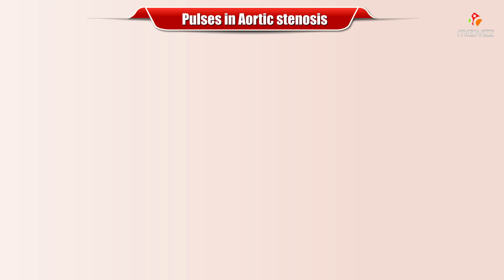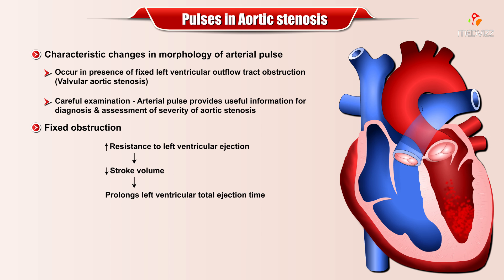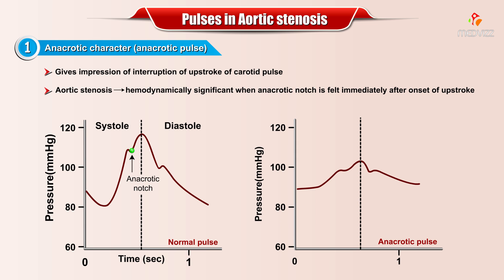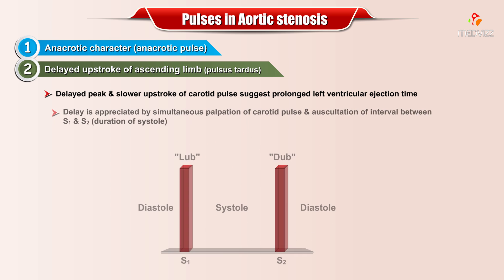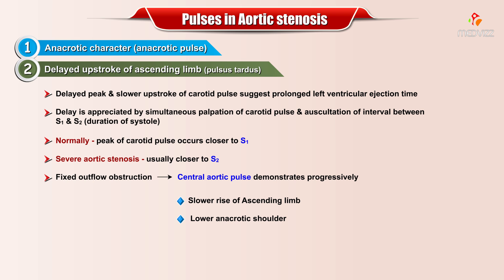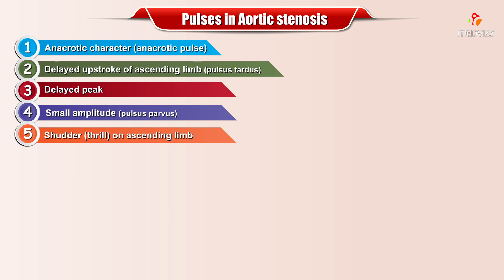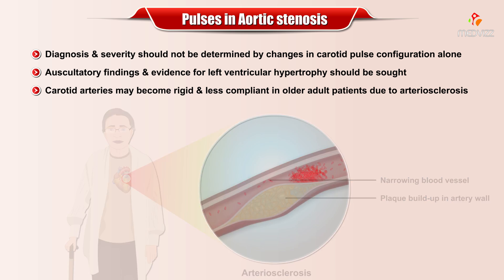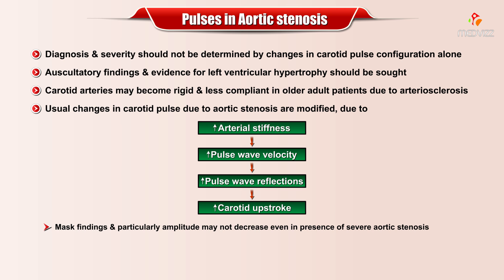PULSES IN AORTIC STENOSIS - Usmle Cardiology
PULSES IN AORTIC STENOSIS
Characteristic changes in the morphology of the arterial pulse may occur in the presence of fixed left ventricular outflow tract obstruction, particularly valvular aortic stenosis. Careful examination of the arterial pulse provides useful information for the diagnosis and assessment of the severity of aortic stenosis.

Increased resistance to left ventricular ejection due to fixed obstruction reduces the stroke volume, prolongs left ventricular total ejection time, and retards the rate of initial stroke output into the aorta and distal arterial system. This results in a number of changes that can be appreciated with palpation of the carotid pulse:

●Anacrotic character (anacrotic pulse) – An anacrotic pulse gives the impression of interruption of the upstroke of the carotid pulse. Aortic stenosis is likely to be hemodynamically significant when the anacrotic notch is felt immediately after the onset of the upstroke. When an anacrotic notch occurs very early on the ascending limb of the arterial pulse, it can be appreciated in the radial pulse and suggests moderate to severe aortic stenosis.

●Delayed upstroke of the ascending limb (pulsus tardus) – A delayed peak and slower upstroke of the carotid pulse suggest a prolonged left ventricular ejection time. The delay can be appreciated by simultaneous palpation of the carotid pulse and auscultation of the interval between S1 and S2 (duration of systole). Normally, the peak of the carotid pulse occurs closer to S1; in the presence of severe aortic stenosis, it is usually closer to S2. In the presence of fixed outflow obstruction, the central aortic pulse demonstrates a progressively slower rise of the ascending limb, a lower anacrotic shoulder, and a peak closer to the incisura as the severity of obstruction increases.

●Delayed peak.

●Small amplitude (pulsus parvus) – The amplitude of the pulse decreases with a diminished stroke volume.

●Shudder (thrill) on the ascending limb – A thrill (carotid shudder) also is frequently palpable on the ascending limb of the pulse.

The diagnosis and severity of aortic stenosis should not be determined by changes in the carotid pulse configuration alone. The auscultatory findings of aortic stenosis and evidence for left ventricular hypertrophy should be sought.

The carotid arteries may become rigid and less compliant in older adult patients due to arteriosclerosis. The usual changes in the carotid pulse due to aortic stenosis are modified in this situation, due to an increase in pulse wave velocity as a function of increased arterial stiffness. This may lead to an enhancement of pulse wave reflections which can augment the carotid upstroke and mask the findings of aortic stenosis, particularly the amplitude, which may not decrease even in the presence of severe aortic stenosis.